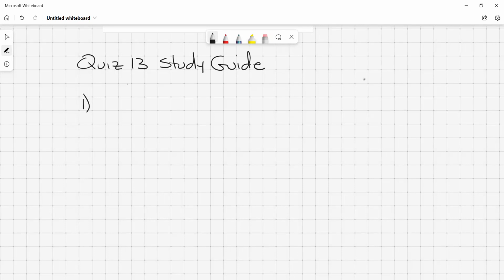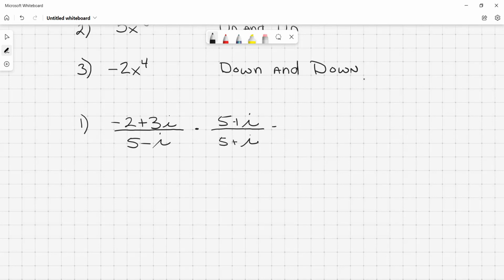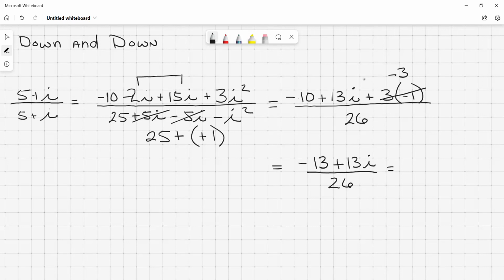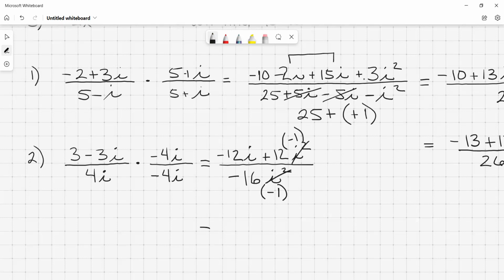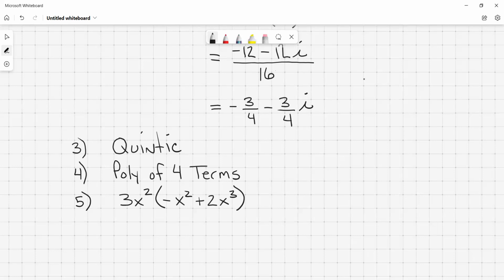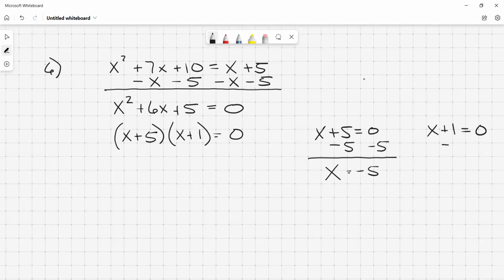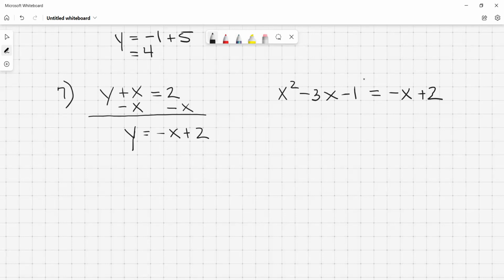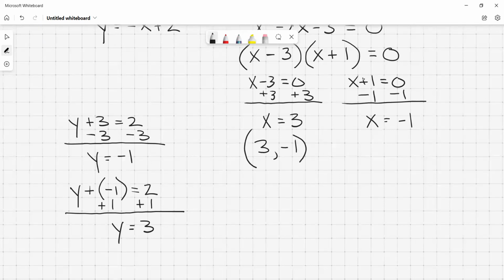11-17-21 Alg 2 Study Guide Notes